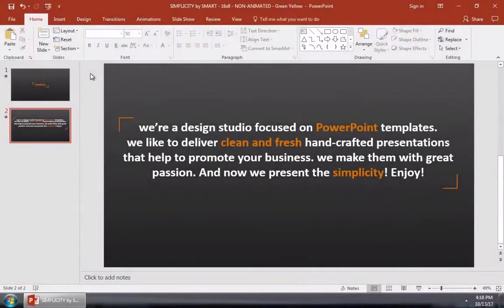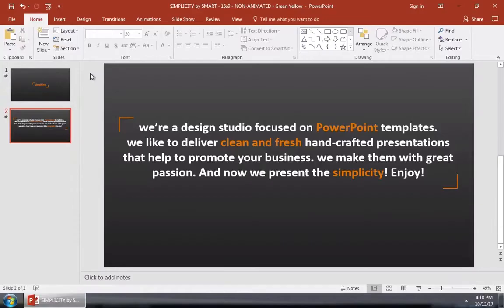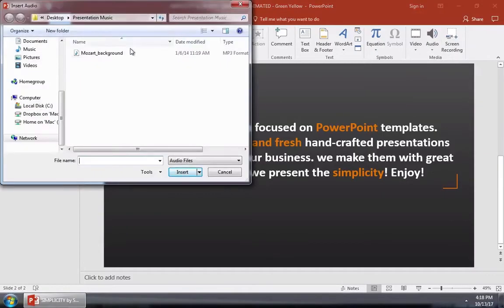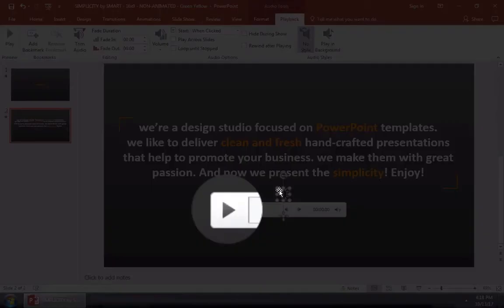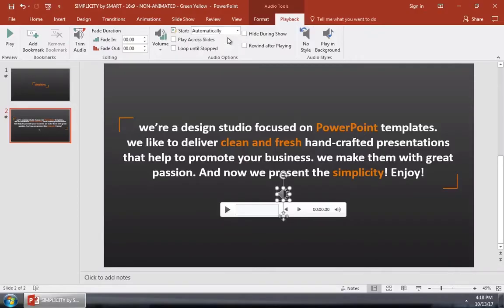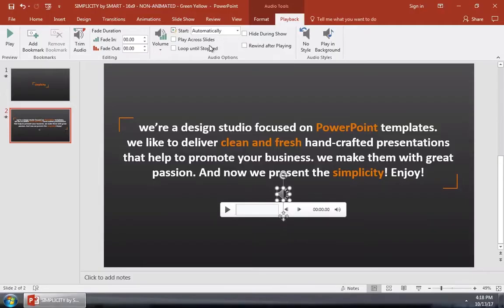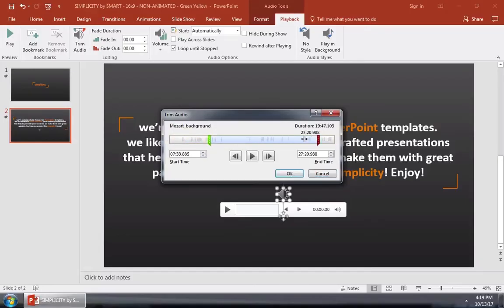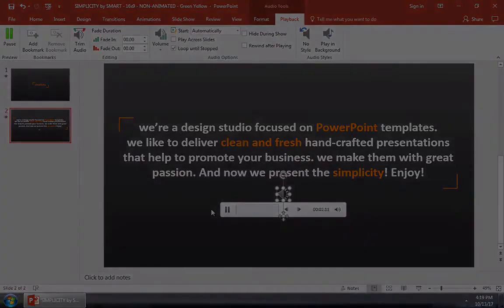How to Add Music to PowerPoint